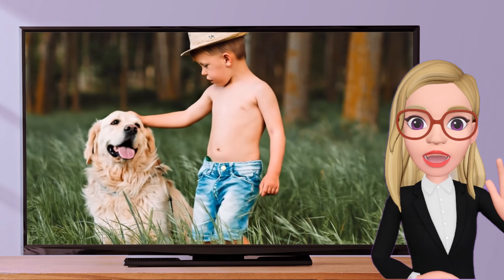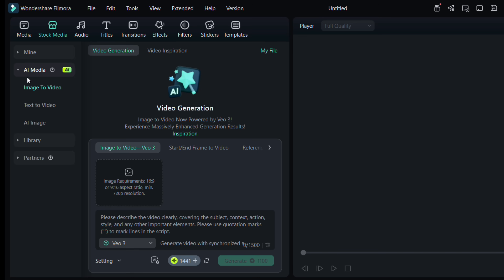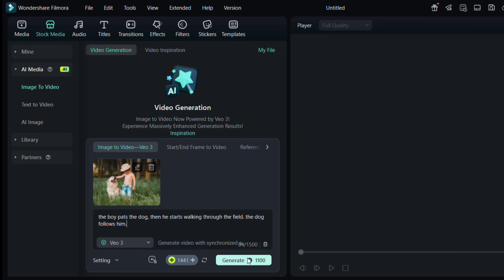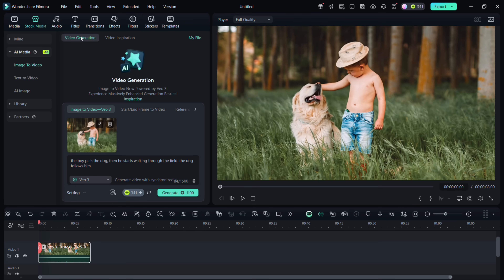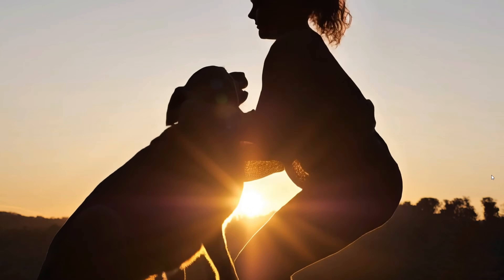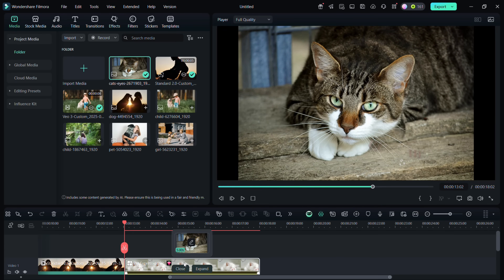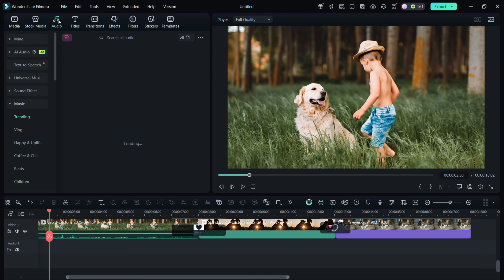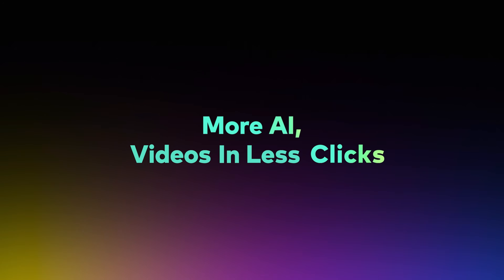Bring Your Lifestyle Photos to Life with VEO3 & Create Cinematic Vlogs! -FILMORA 14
What you’ve just watched isn’t an ordinary video, but one created with AI, brought to life through the Image to Video feature in Wondershare Filmora 14 editor. Imagine your still photographs breathing, moving, and narrating their own tale within an exquisite lifestyle vlog.
What we usually do is, just import our travel photos, drag and drop them into the track, add background music, transitions and export the slideshow! In the era of AI, bring your monotonous montage to life! In Filmora 14, head to stock media, then AI media, click Image to video. Under video generation, you will find the image to video generation tool, which is now powered by the advanced google Veo 3 engine.